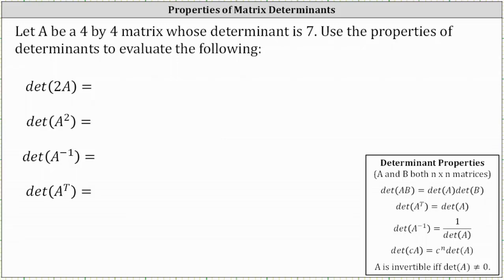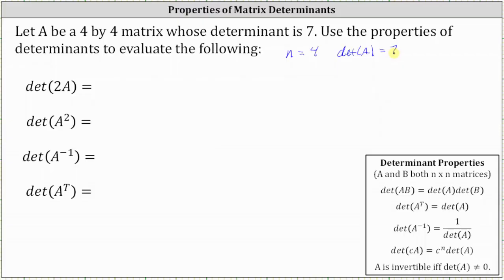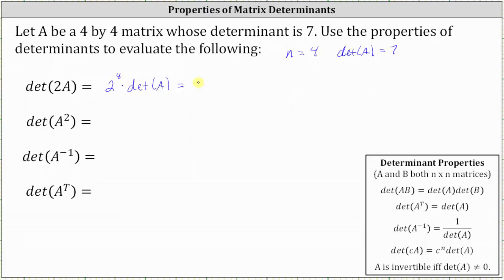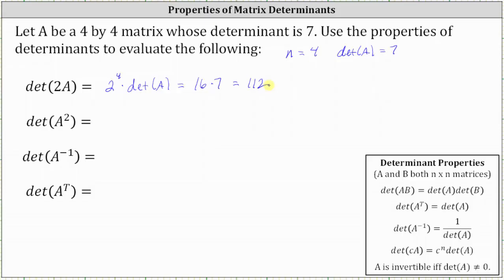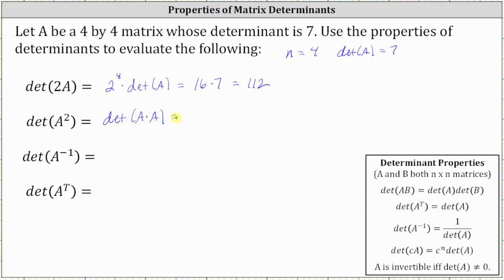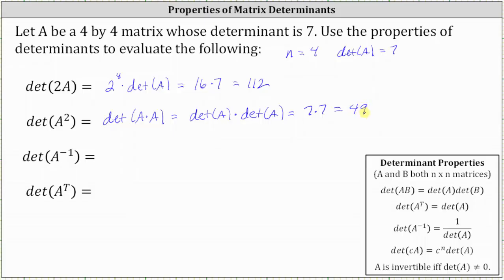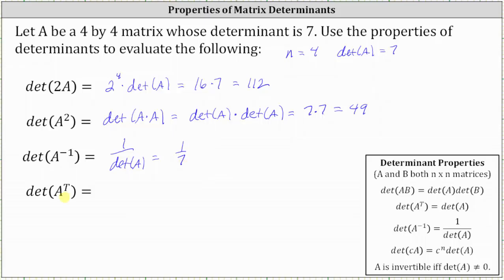Properties of Determinants 1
This video explains how to find the value of determinants using determinant properties.